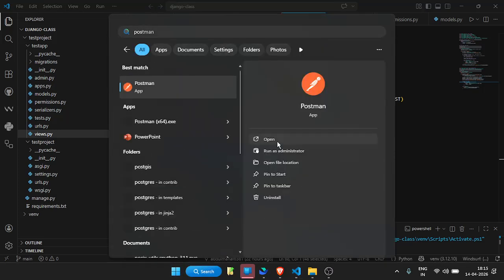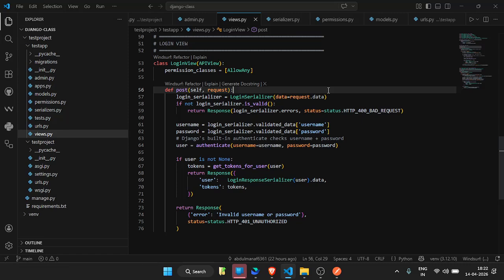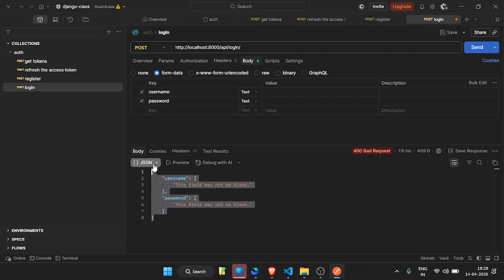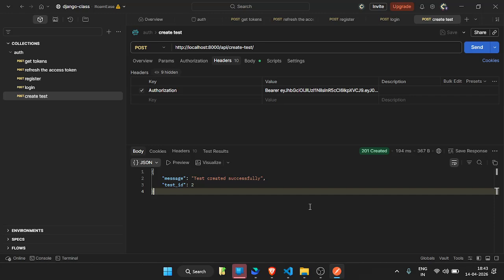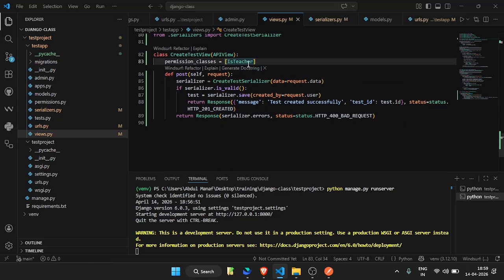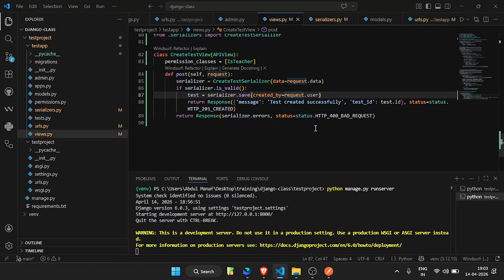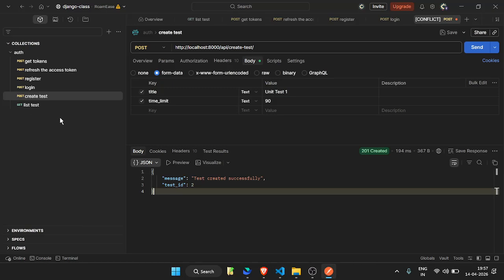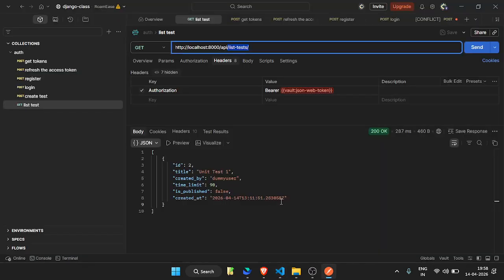class day 21